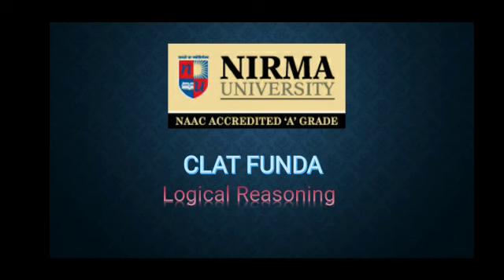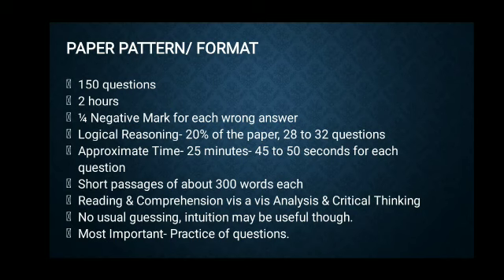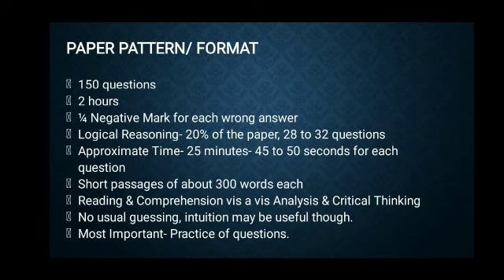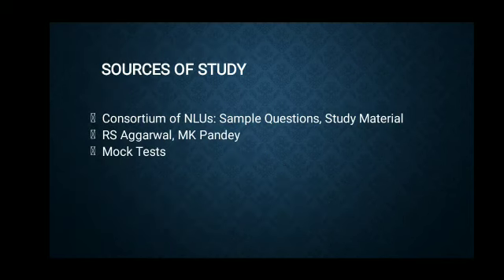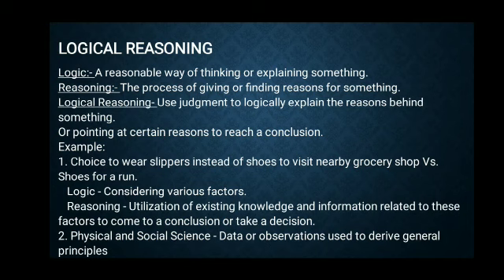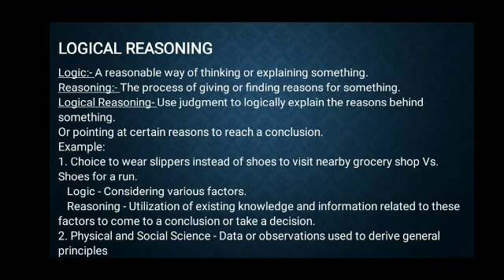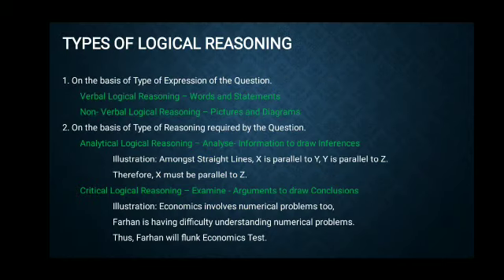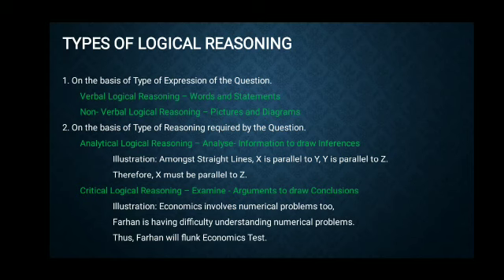CLAT FUNDA : Tutorial - 5 Introduction to Logical Reasoning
Are you aspiring for a thriving law career? Tune in with us to watch online tutorials and videos that will help you prepare for the entrance exam effectively. Join us for exam tips, preparation guides and important highlights with the CLAT FUNDA. to apply for BA LLB/BCom LLB programmes at Institute of Law, Nirma University.